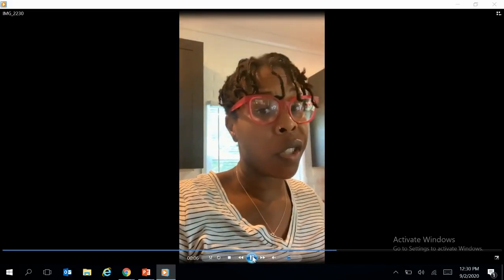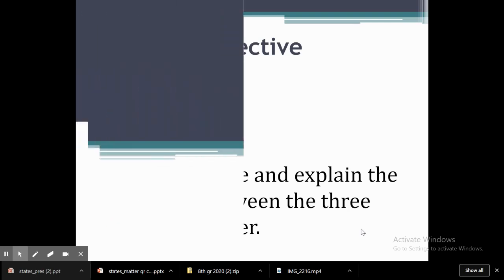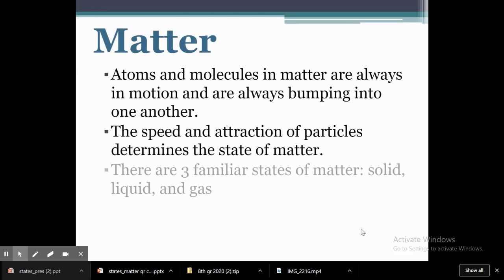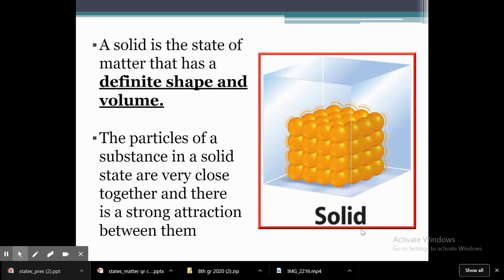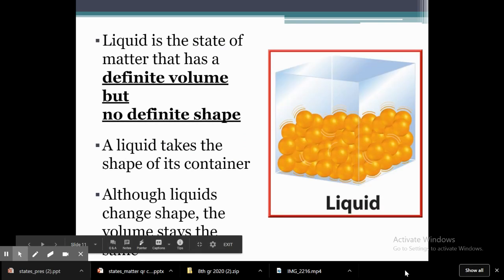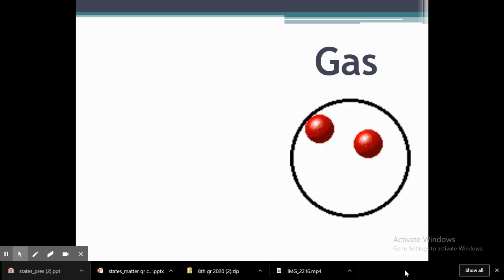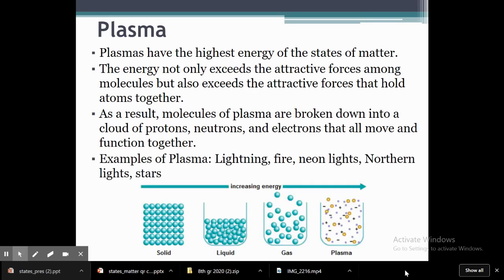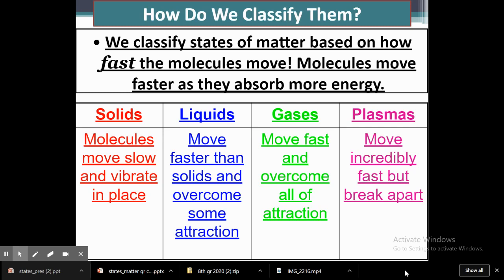states of matter